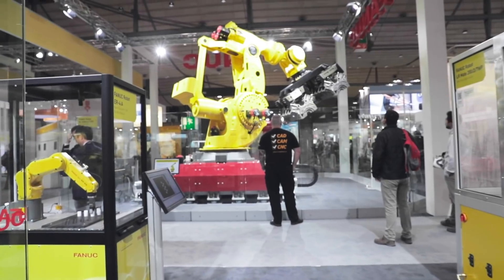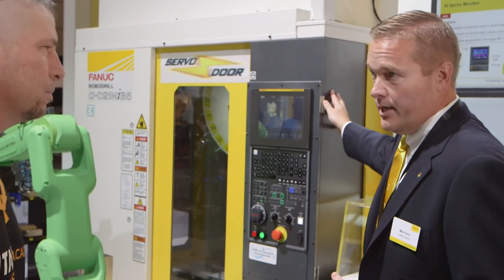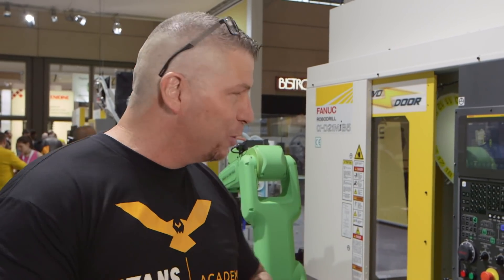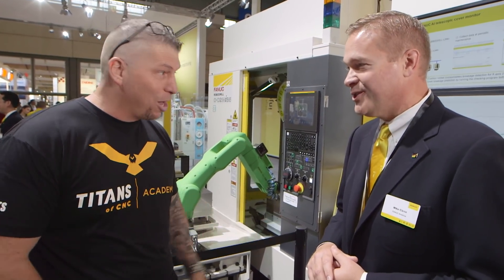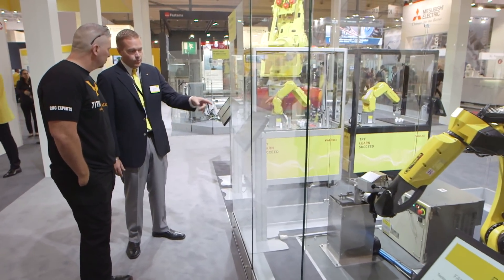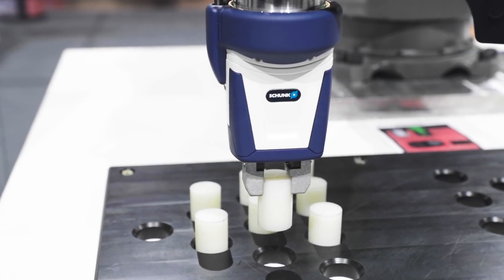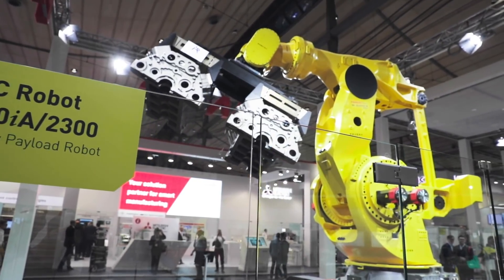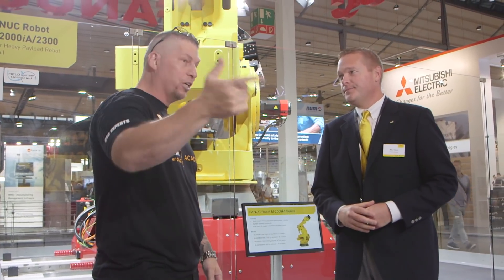Biggest Robot in the WORLD | EMO 2019 | Day #1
The latest in CNC Machining, Automation & Robotics are on display at EMO 2019. On our first day we are proud to give you a glimpse into the future of our Industry and the emergence of a ROBOTICS Revolution.

MB017E7JAFBH4VC